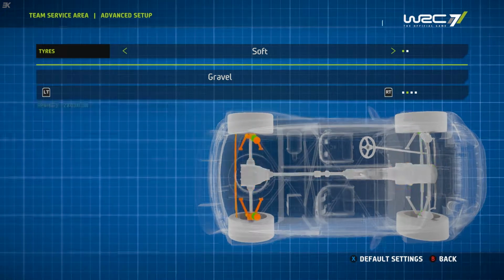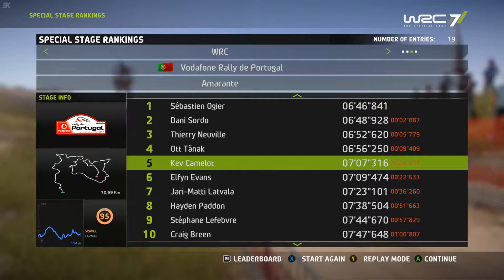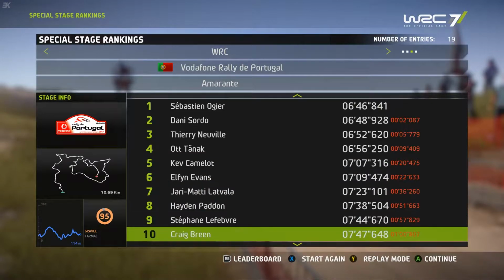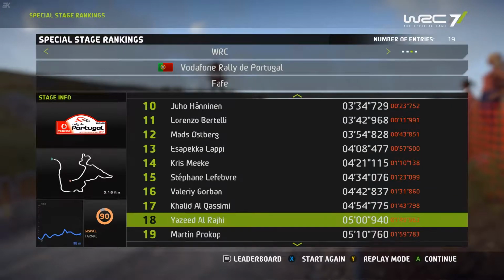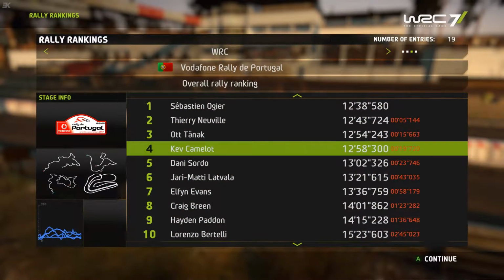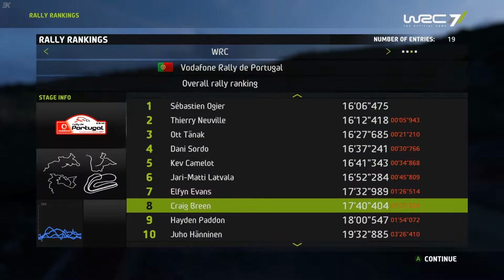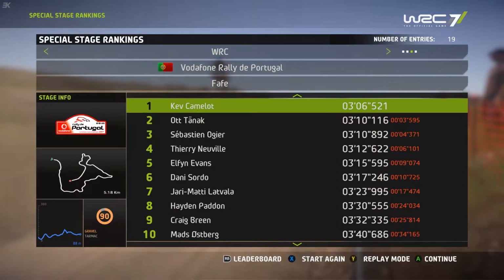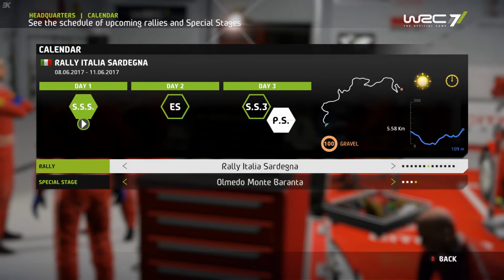WRC 7 | Career: Battling Finnish Foes in Portugal (Part 32)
Returning to Europe full of confidence after Argentina, it's the first gravel rally in the continent with Rally Portugal.